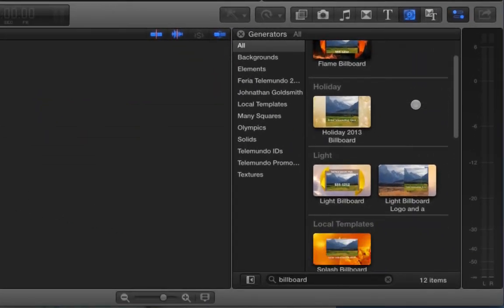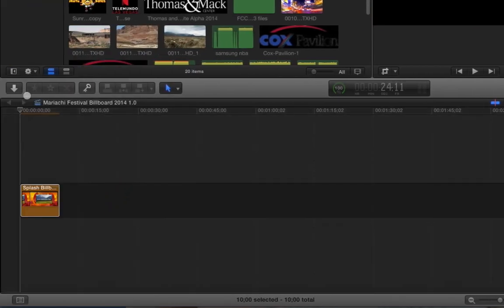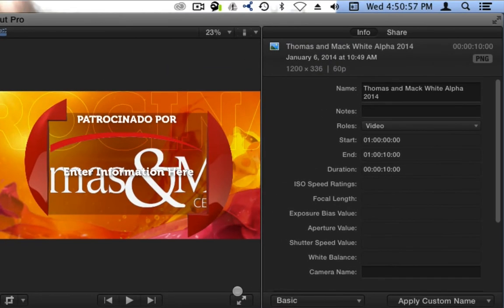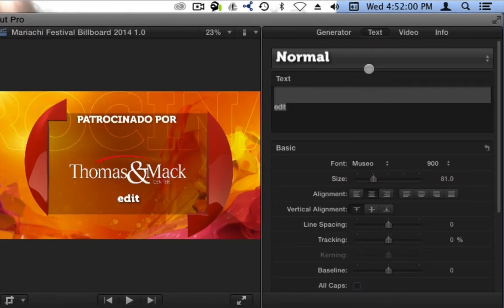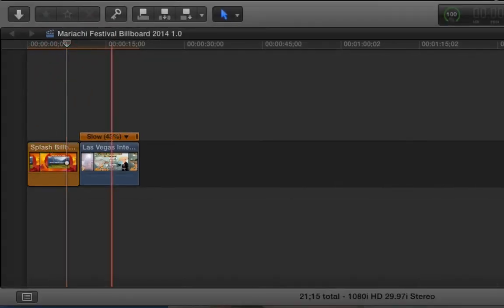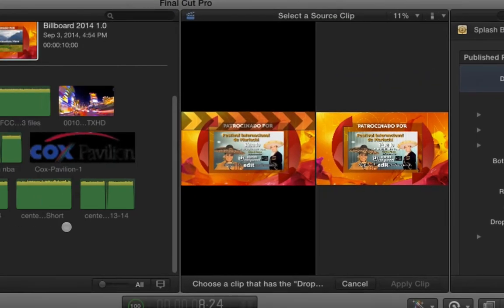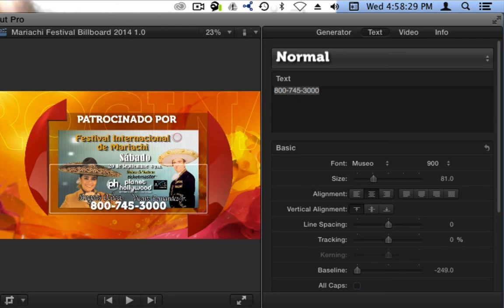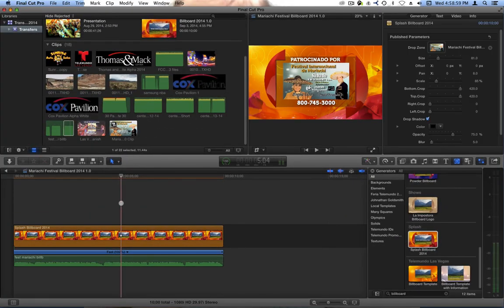Creating Mariachi Festival Billboard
This is a simple tutorial of how to create a billboard using the Splash Billboard generator I created for Telemundo stations.  In this particular one, I used a motion video instead of a logo, so this shows how to put a motion video with a late in point into a drop zone and allow it to animate.